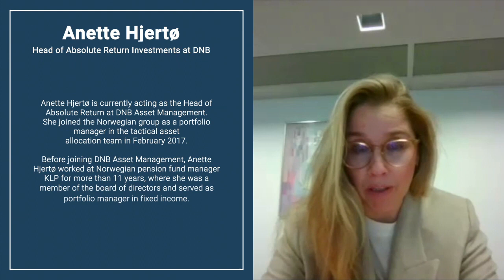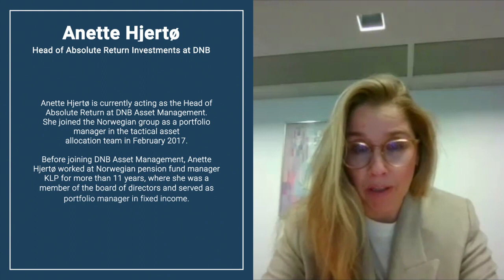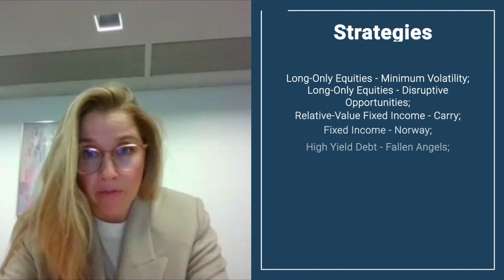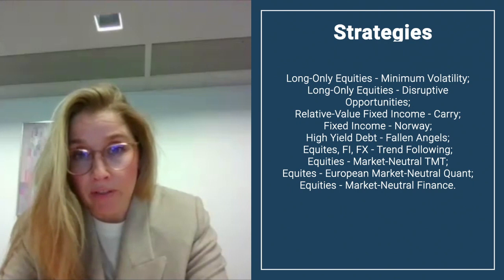DNB’s Best of Breed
Right amid the turbulence created by the coronavirus pandemic, DNB Asset Management launched its own multi-asset, multi-strategy absolute return fund – DNB Fund Multi Asset – that incorporates the asset manager’s best-of-class strategies.

In this video, Anette Hjertø, Head of Absolute Return Investments at DNB, talks about the fund she oversees alongside Lena Öberg, and Kim Stefan Anderson. “DNB Fund Multi Asset builds on the strong competence of the wide-ranging portfolio management team that DNB has,” Hjertø tells HedgeNordic.